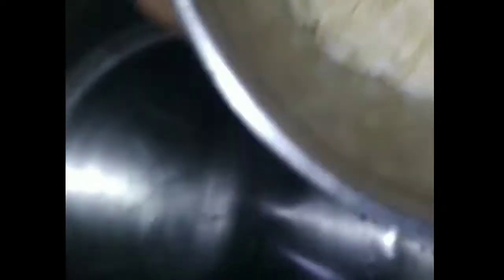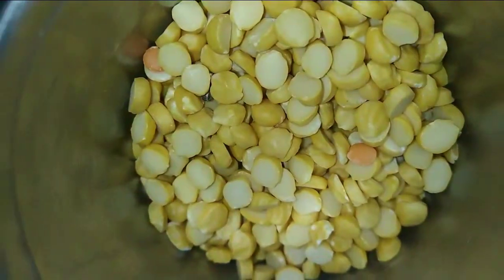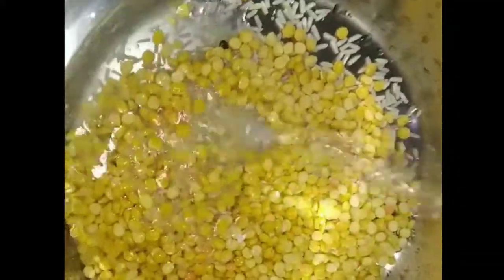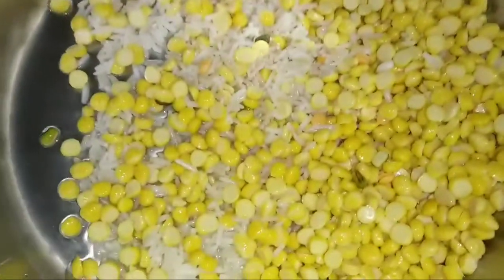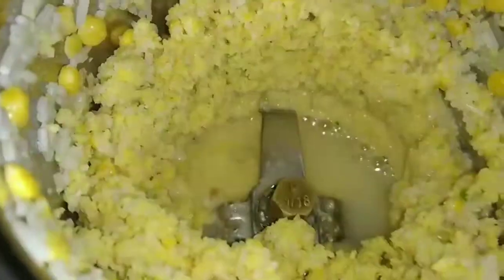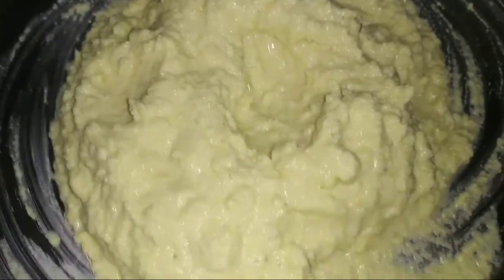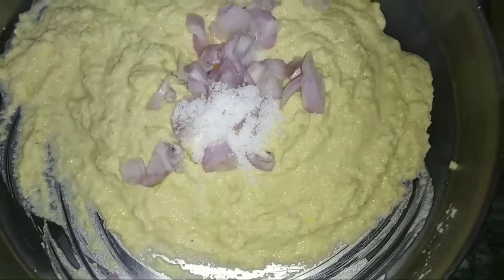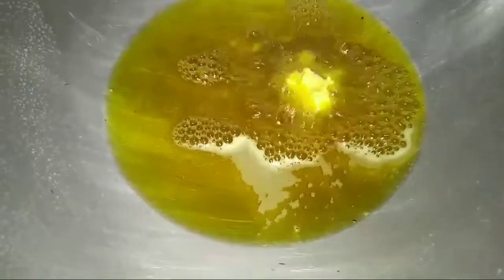Chawal Chana Dal Pakode Recipe ! Crispy & Tasty Pakode, aise pakode apne kabhi nahi Khaae honge !!